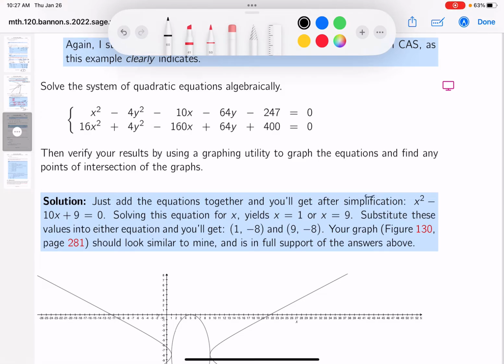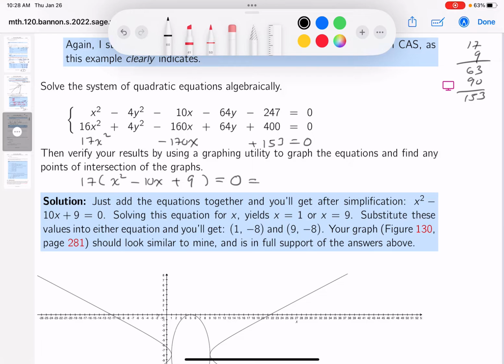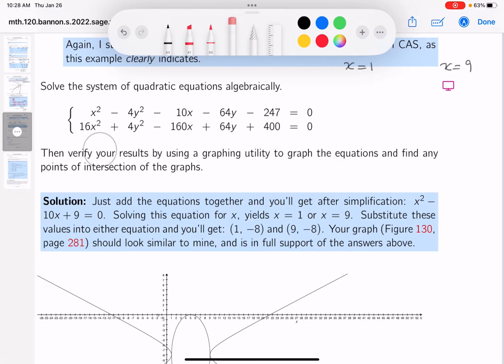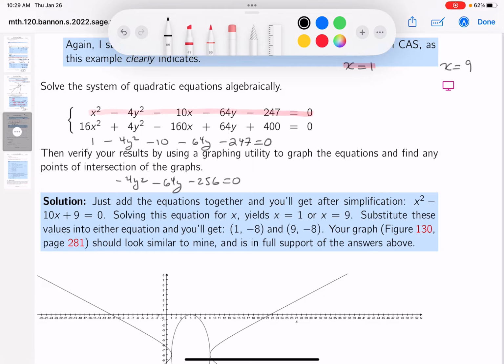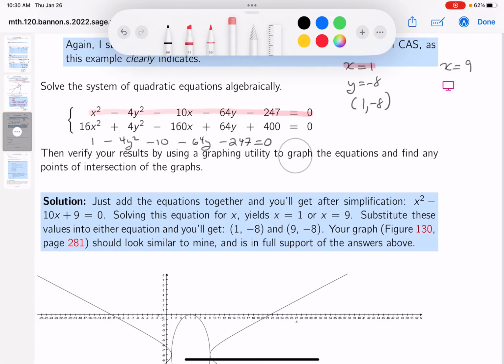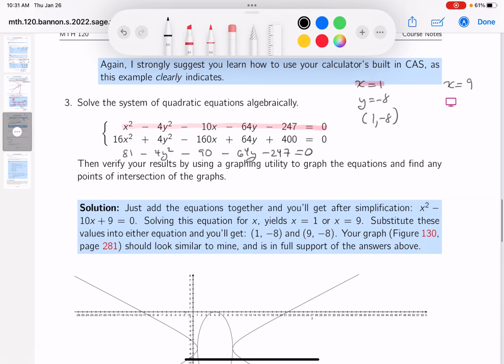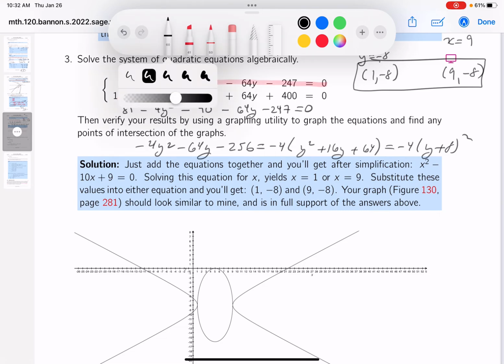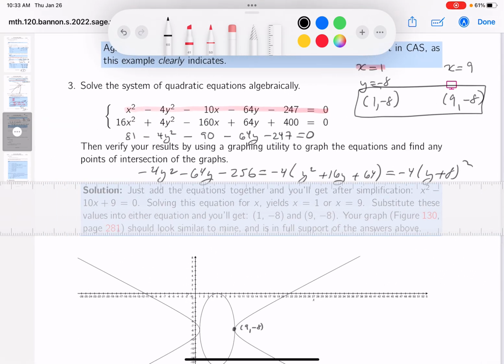mth 120 13 04 03